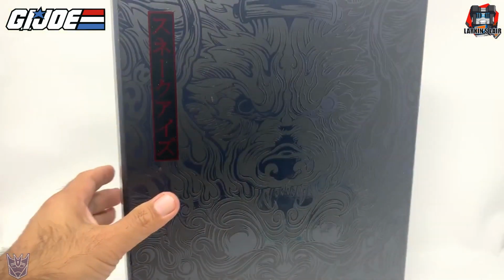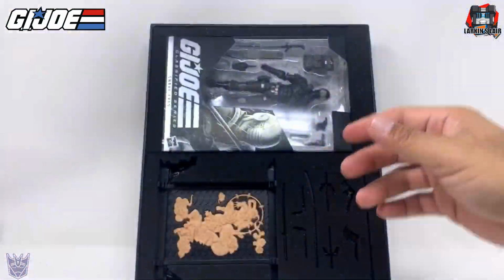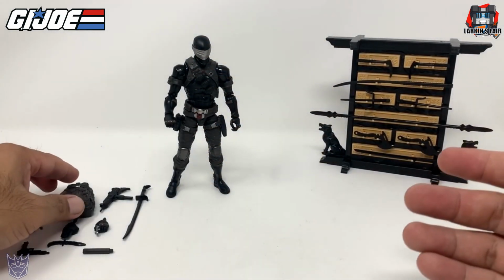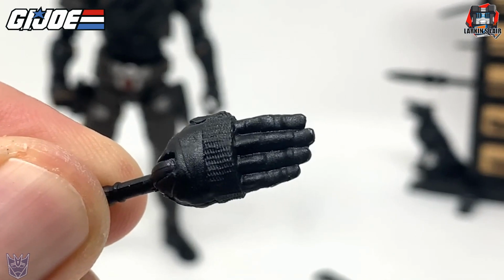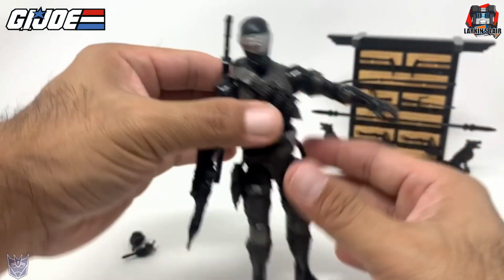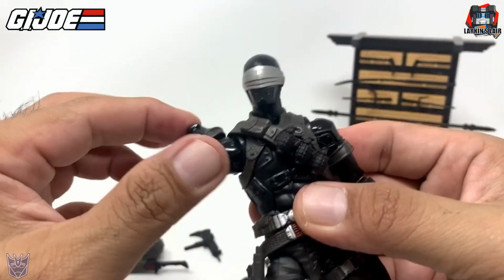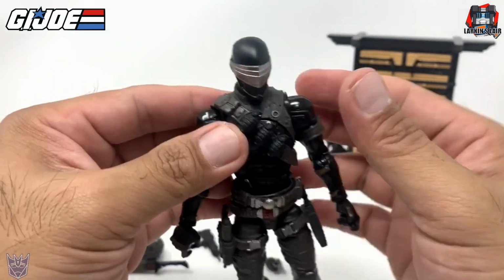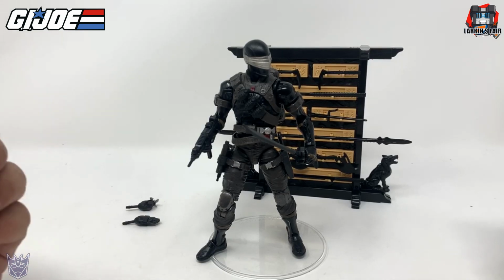G I Joe Classified Series Snake Eyes Review, Hasbro Pulse Exclusive, Larkin's Lair